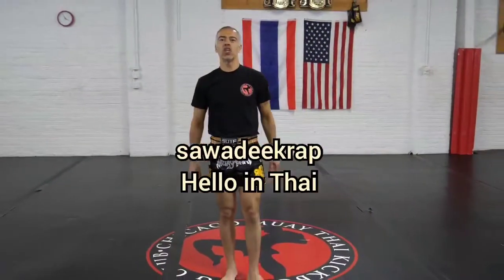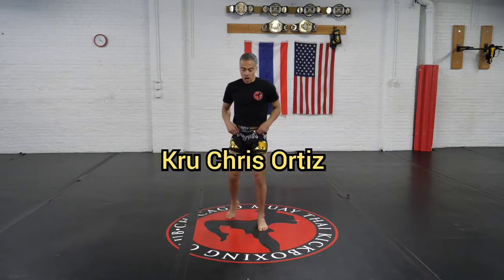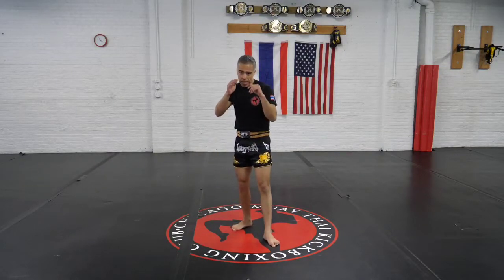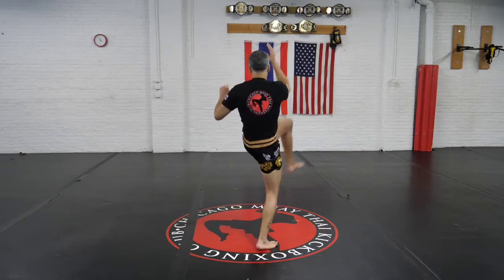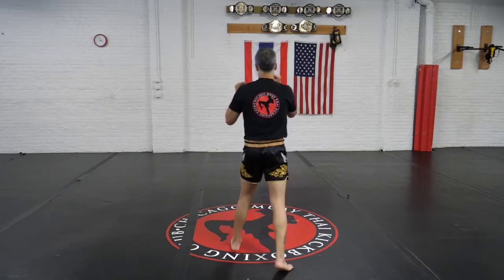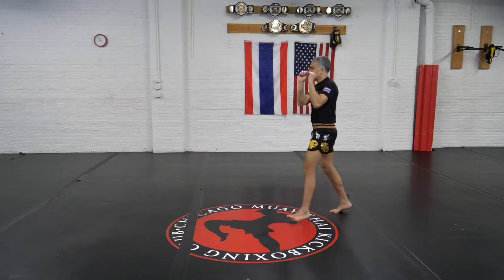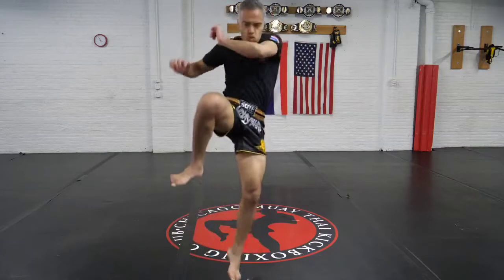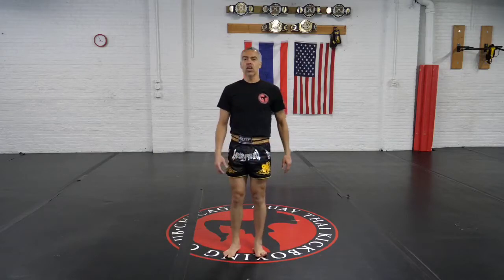Muay Thai Flying Knee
KRU CHRIS ORTIZ Chicago Muay Thai